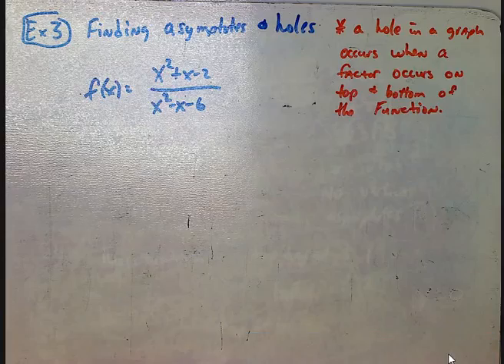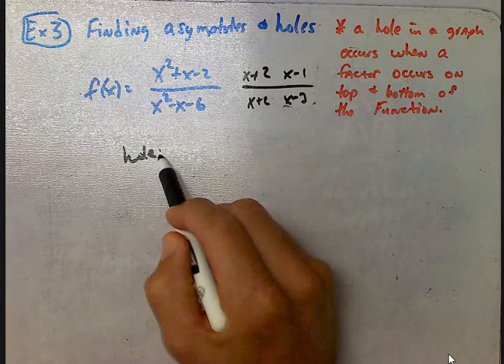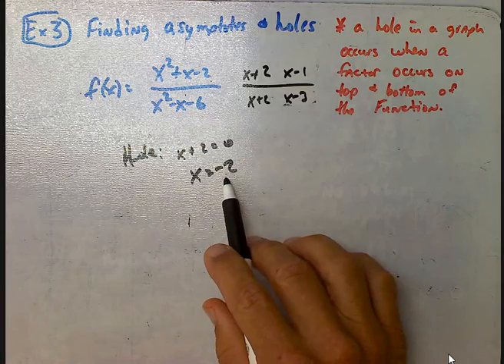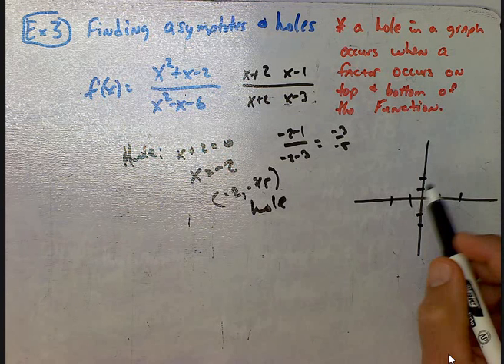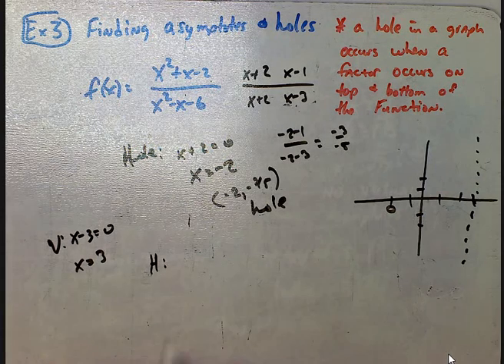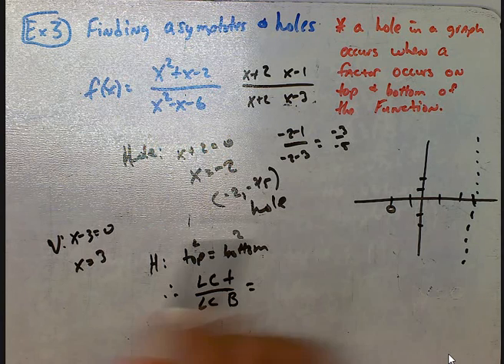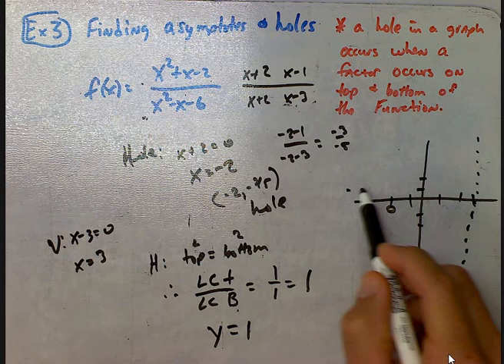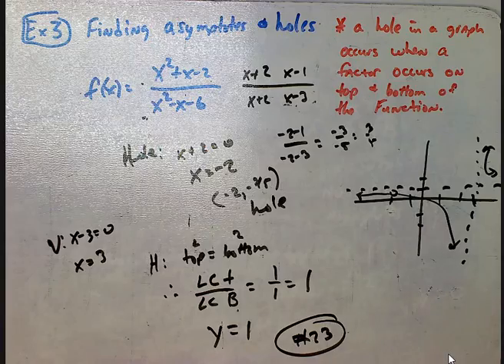precalc 2 6 Example #3